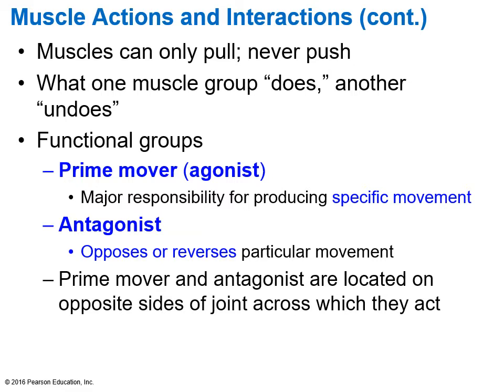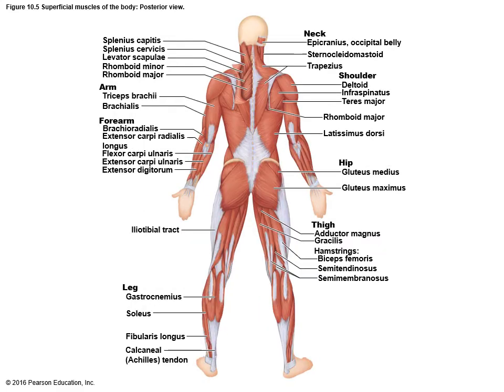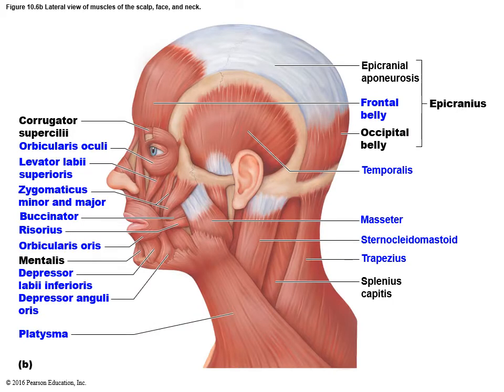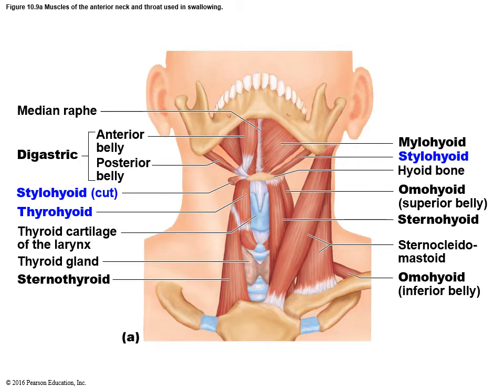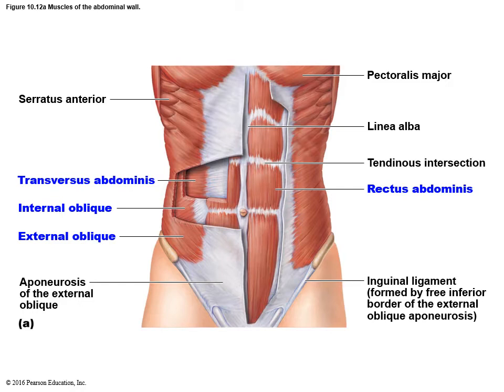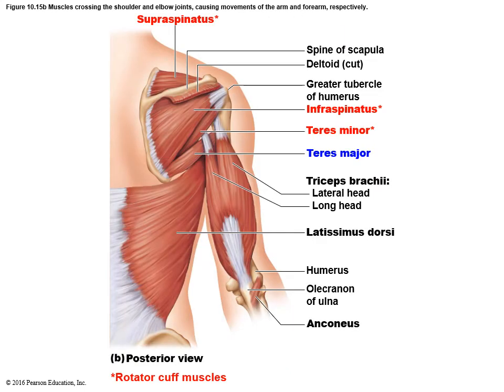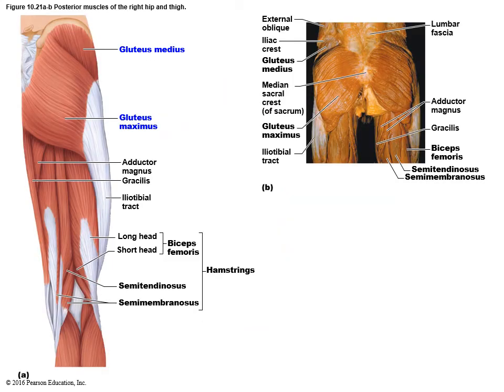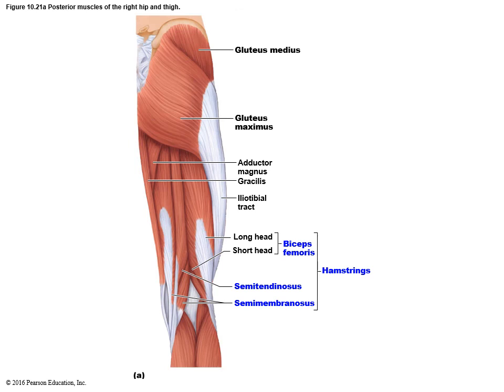(BC BSC 2085) Chapter 10 The Muscular System FT